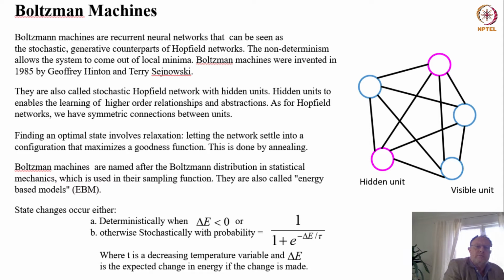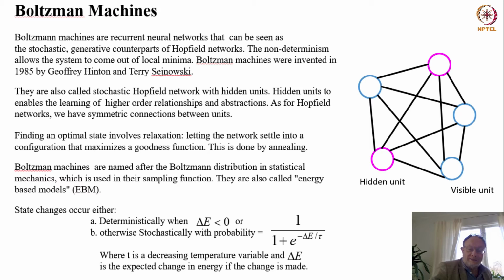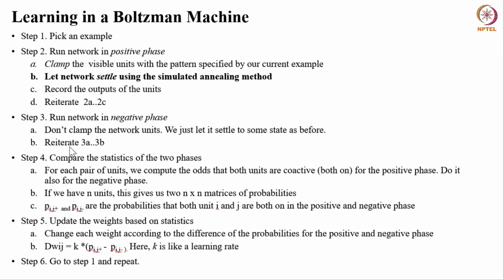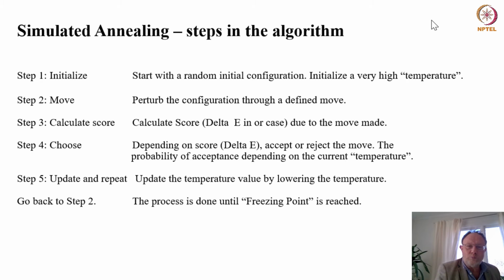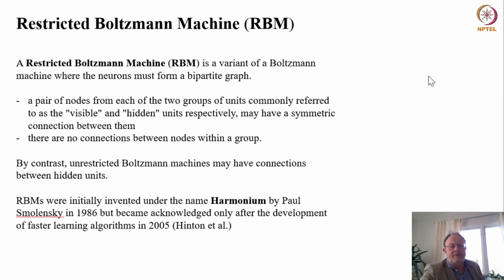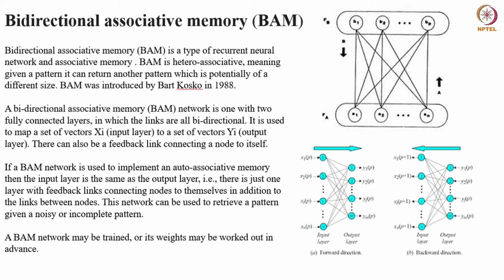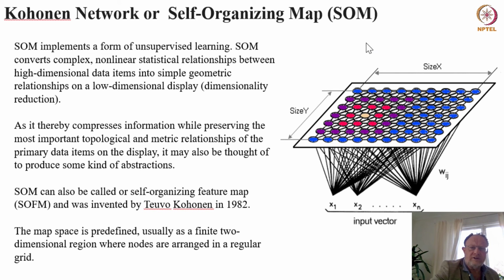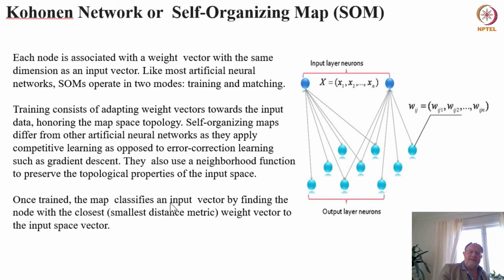Hopfield Networks and Boltzman Machines - Part 2